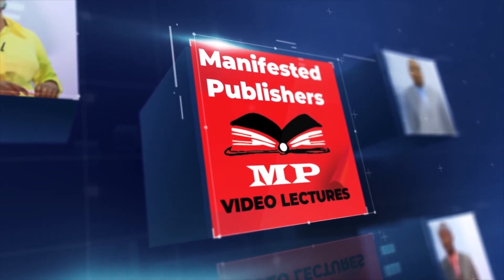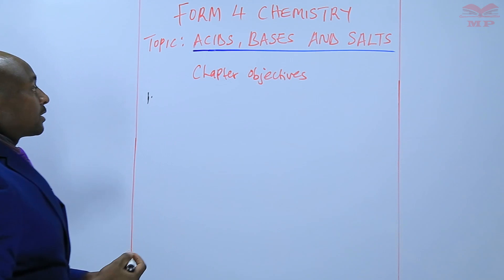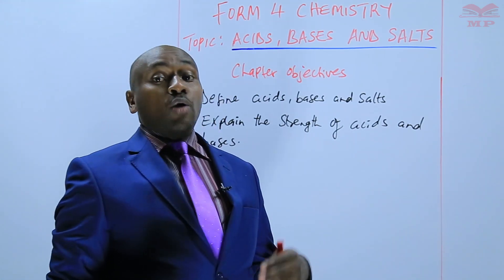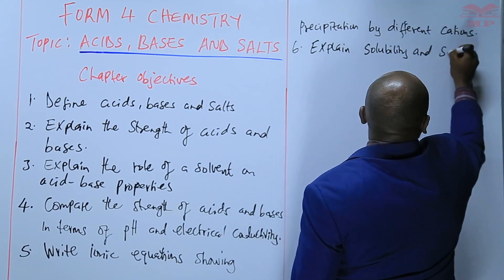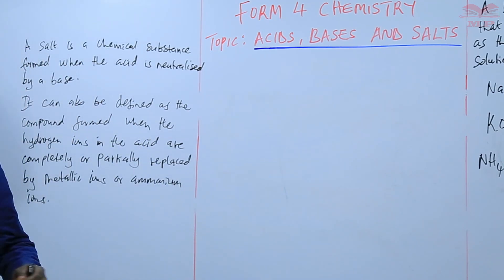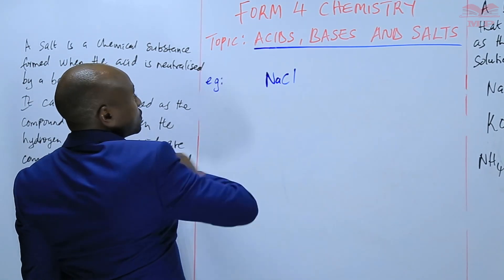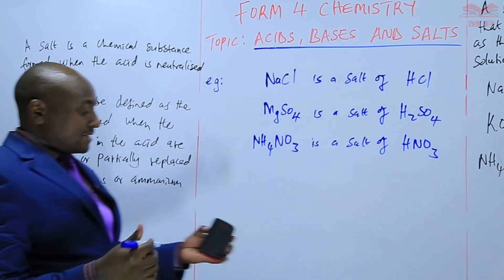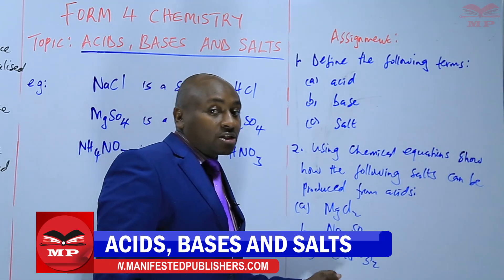ACIDS, BASES & SALTS_L1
🧪 Acids, Bases & Salts | Chemistry Form 2 Lesson 1 💧

Understand the foundational concepts of acids, bases, and salts in this clear and engaging chemistry lesson! Learn their definitions, properties, and how they interact in neutralization reactions that form some of the most important compounds in chemistry.

💡 Key Topics Covered:

Meaning and definitions of acids, bases, and salts

Characteristics of acids and bases

Introduction to the pH scale and indicators

Neutralization reactions between acids and bases

Formation and types of salts (normal, acidic, basic, and double salts)

Common examples and uses of acids, bases, and salts in everyday life

Safety measures when handling acids and bases in the laboratory

Teachers preparing introductory lessons on acids, bases, and salts

Learners revising for chemistry exams

Anyone curious about how common household and industrial substances are formed

📘 Learn With Manifested Publishers:
Interactive lessons, illustrated notes, and practical examples designed to make chemistry simple, visual, and easy to master.